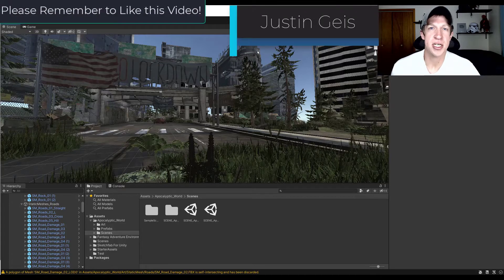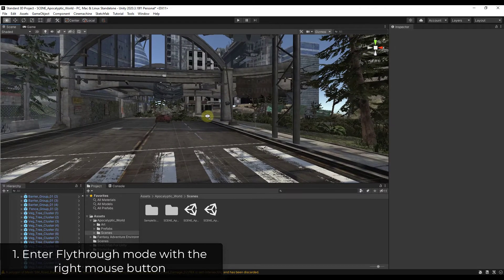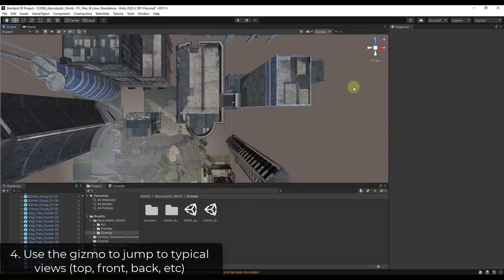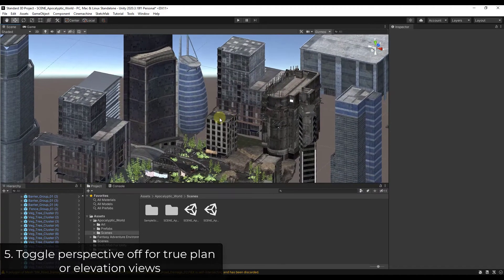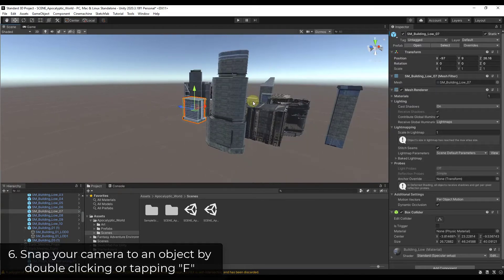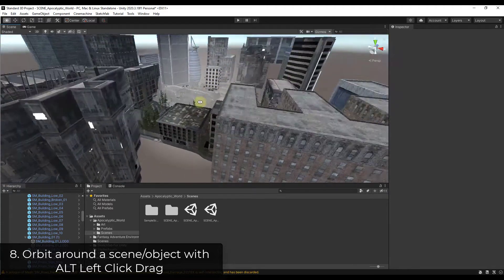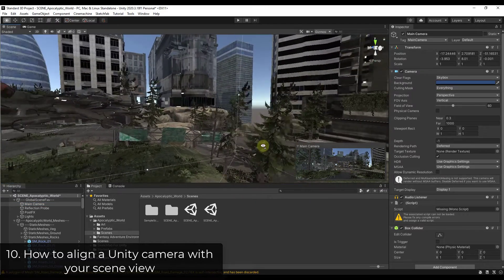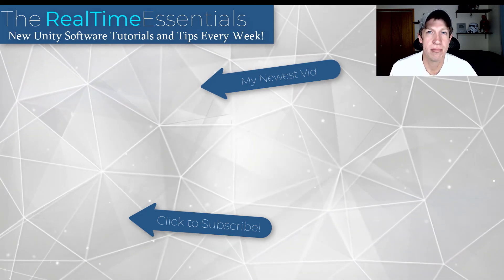Get FASTER at Navigation in Unity with these Tips!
In this video, we talk about 11 tips that can make navigating in Unity easier, including tips to quickly focus on objects, align cameras with your current scene view, and much more!

TIMESTAMPS
0:00 - Introduction
0:20 - Example File Location
0:41 - How to enter flythrough mode in Unity
1:21 - How to speed up in flythrough mode
1:42 - Adjusting flythrough mode movement speed in Unity
2:18 - Jumping to typical views in Unity (Front, Back, Top, etc)
2:55 - Toggle perspective off for true plan and elevation views in Unity
4:22 - Snapping your scene camera to an object in Unity
5:10 - Locking scene camera to a moving object in Unity
5:46 - How to orbit around a scene in Unity
6:13 - How to orbit around a selected object in Unity
6:38 - How to align a Unity camera with your scene view
7:29 - How to move an object to your scene camera location in Unity
8:16 - More Unity 3d Tutorials